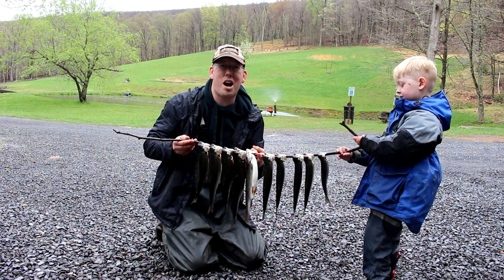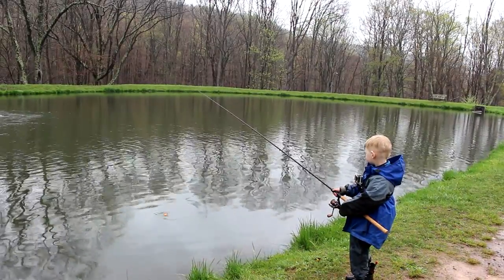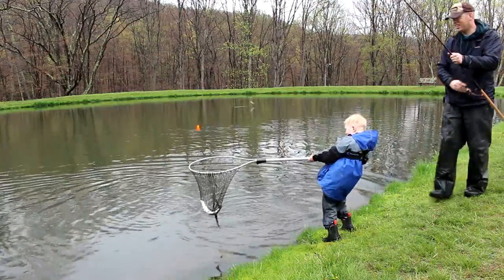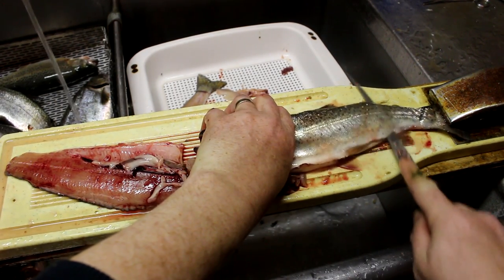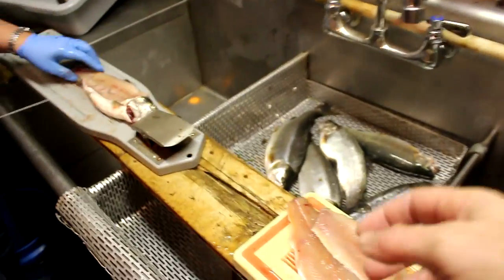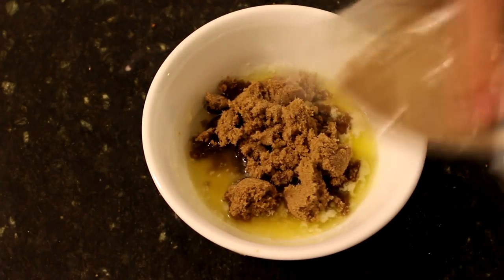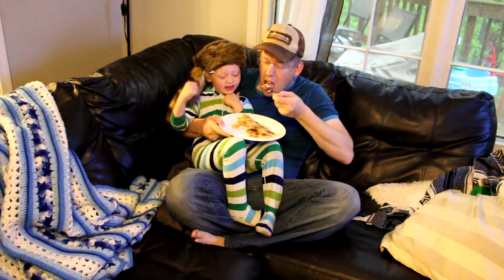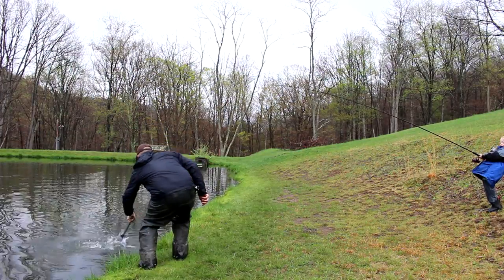How to catch, clean and cook trout! Catching trout - How to fillet trout - Trout recipies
How to catch trout, how to clean trout, how to cook trout. I took Tommy to Mountain Meadow Farms fish pond in Scherr WV really loved the location and the owners were great people to talk to. We caught 10 fish in a few hours using worms and snails and then filleted trout and then baked and smoked the trout.